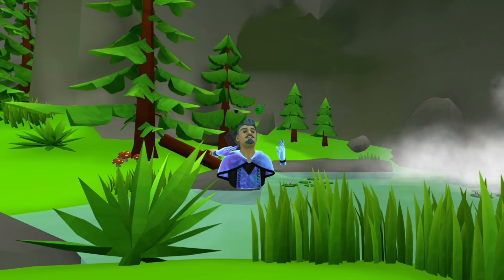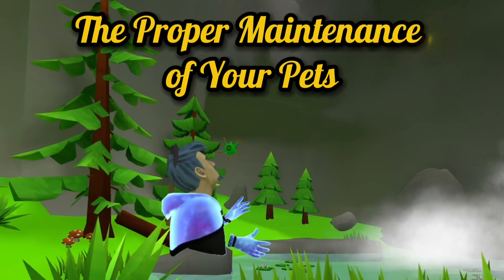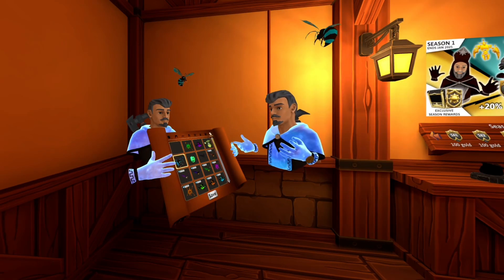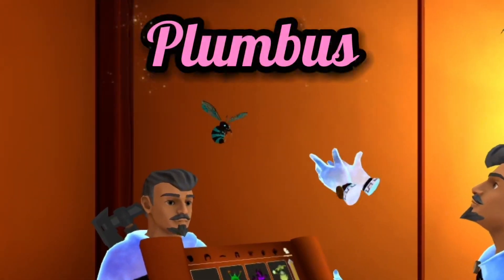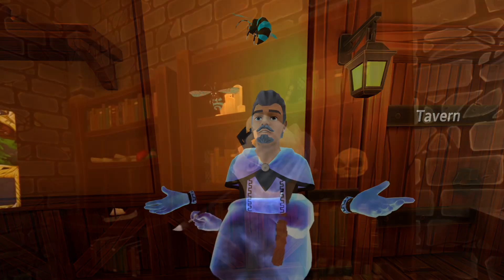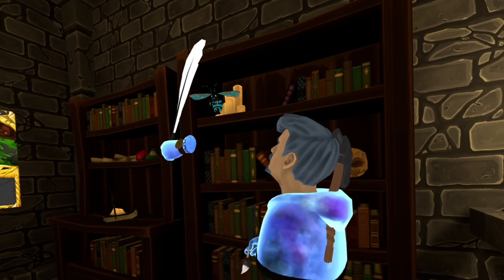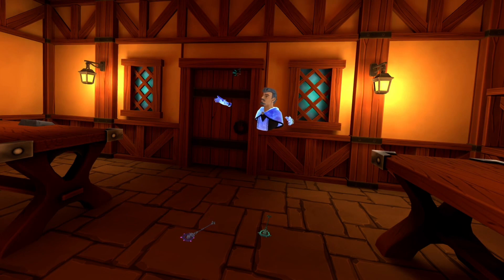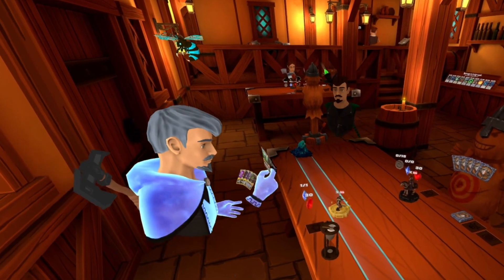How to Take Care of Pets in Cards & Tankards!!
Yes this video is serious how dare you!
If you are new here, I make high quality videos on the VR card game Cards & Tankards. You can visit my link tree to see my TikTok and Instagram and also a link to download the game on VR, Mobile, Or PC